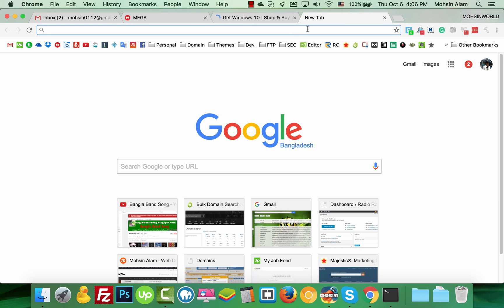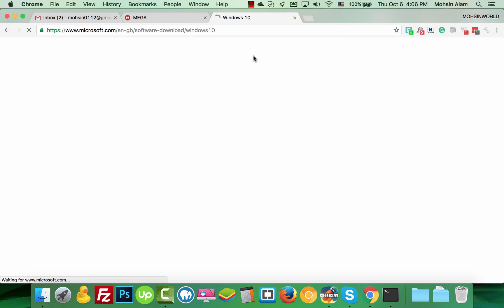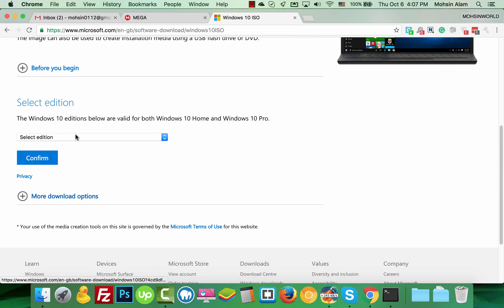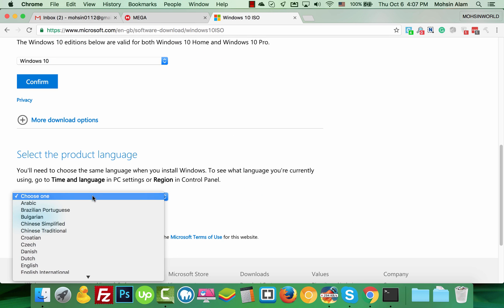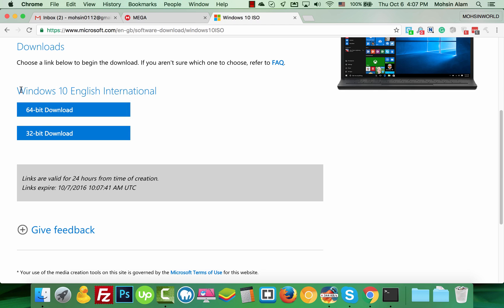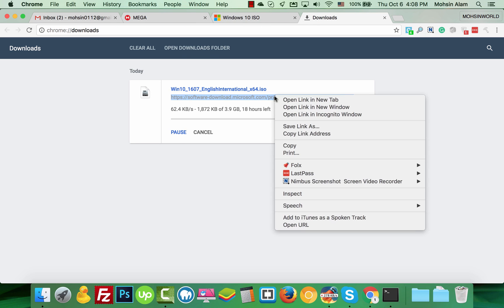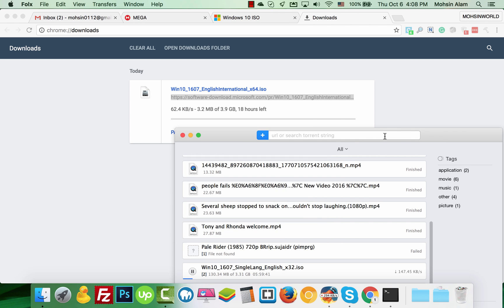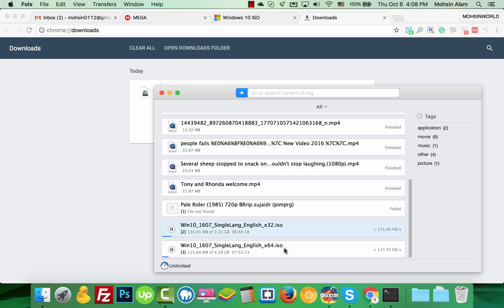How to Download Windows 10 IOS File From Mac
Download Windows 10 Disk Image (IOS File) 32 & 64 Bit